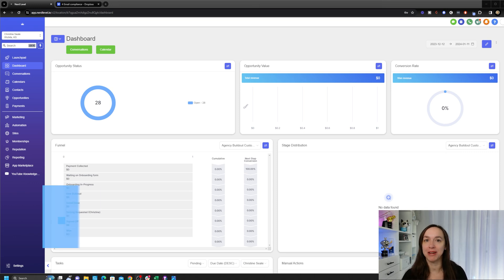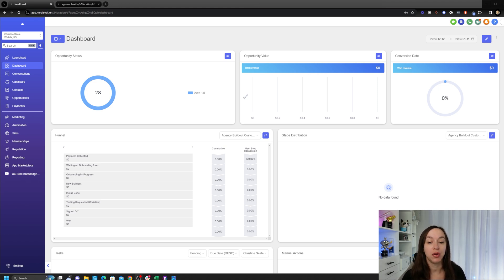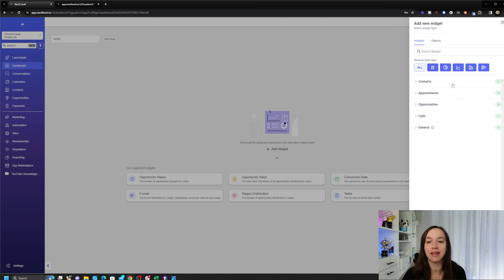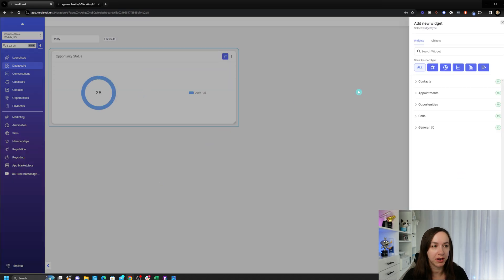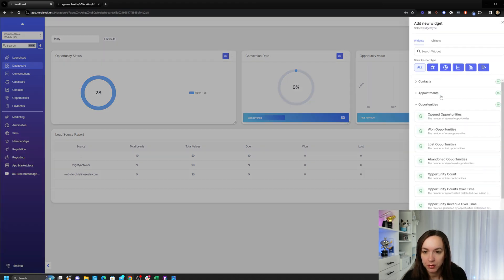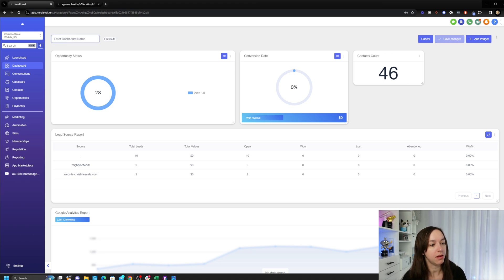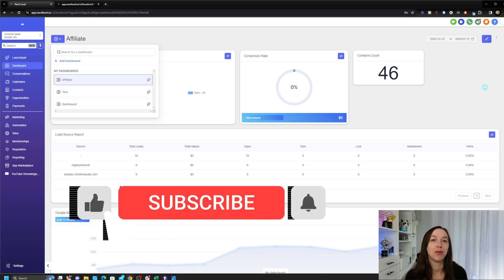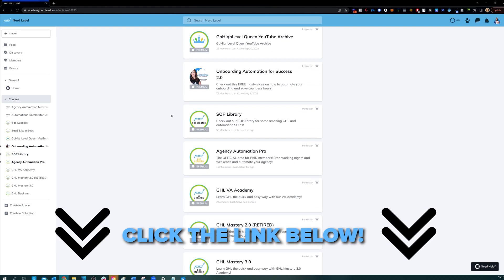Customize Gohighlevel Dashboard (FREE, No CSS)!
Learn how to customize the GoHighLevel dashboard for free with no CSS and no add-ons! Drag and drop widgets and custom widgets!

2️⃣ OR Signup for the Agency Pro Plan ($497 VALUE) and get a free 30 Day Trial + SaaS Bonus Stack (SaaS Course, Prospecting scripts, Snapshot, & MORE)!

00:00 Introduction
00:03 Creating Customized Dashboards
00:31 Setting Permissions for Dashboards
00:54 Adding Widgets to Your Dashboard
01:11 Exploring Different Widget Options
01:40 Creating a Standard Dashboard
02:12 Adding and Deleting Widgets
02:48 Finalizing and Saving Your Dashboard
03:02 Navigating Between Dashboards